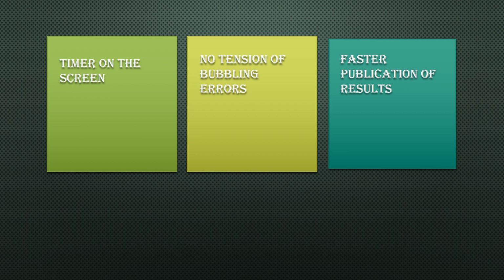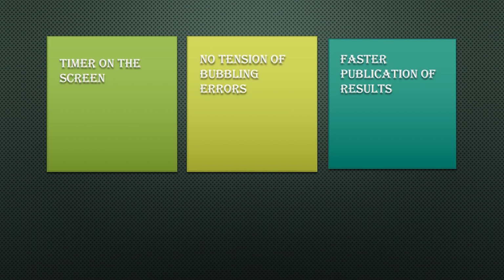CPC EXAM CHANGES 2023 ENGLISH || ONLINE EXAM || AAPC || MEDICAL CODING